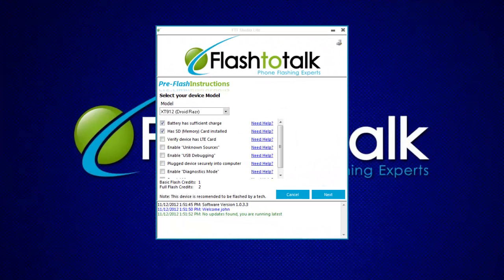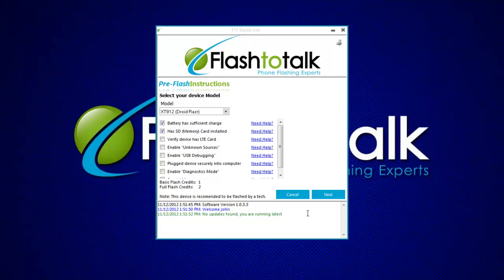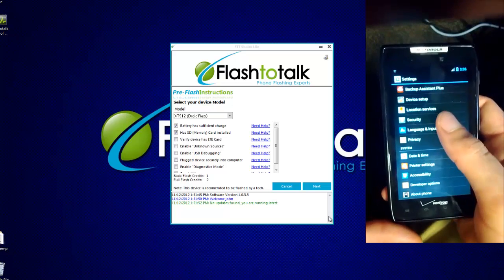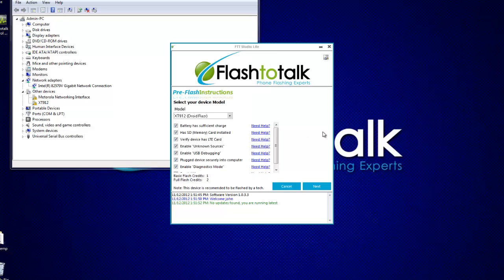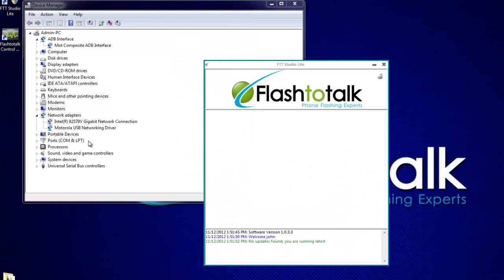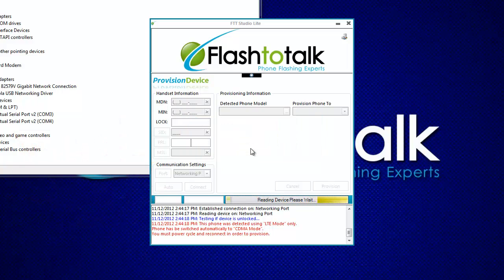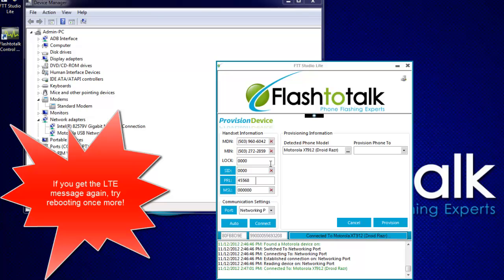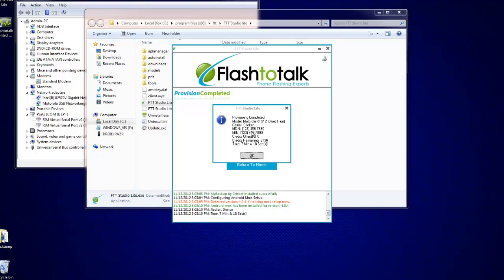Flashtotalk Training: Self Service (Motorola Droid Razr)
How to flash a Motorola Droid Razr using Flashtotalk Studio Lite.  FTT Studio Lite offers a Do it Yourself flash option at a reduced price!